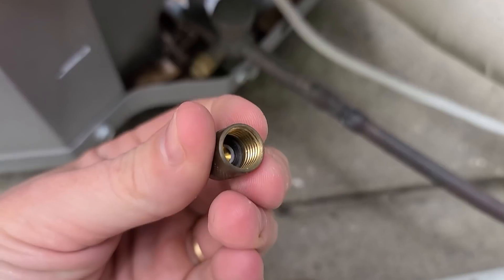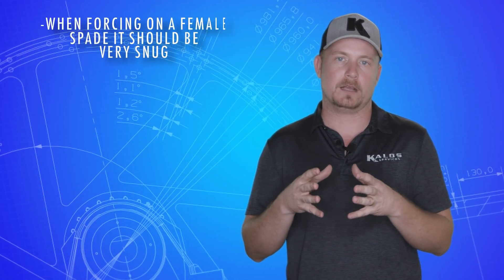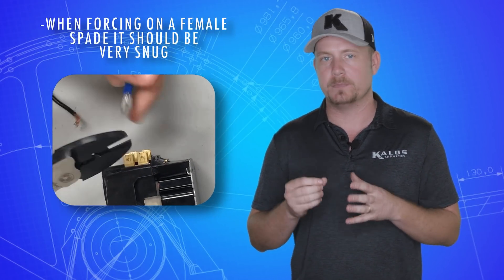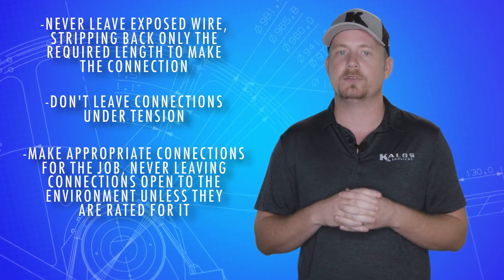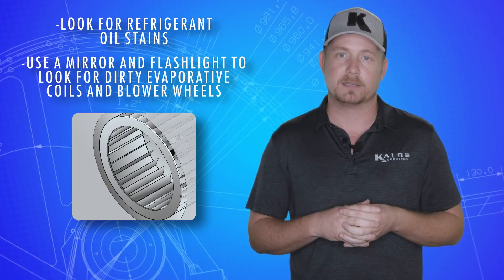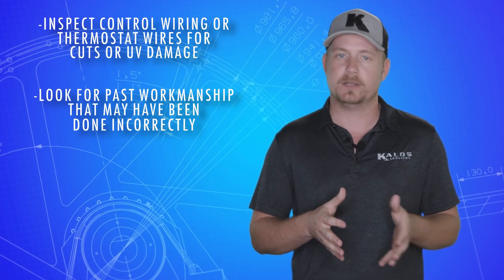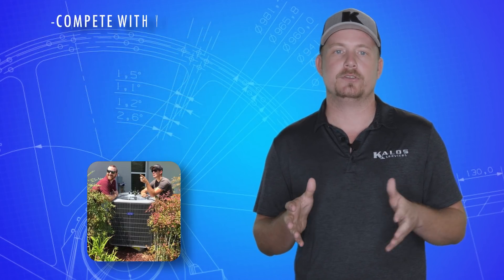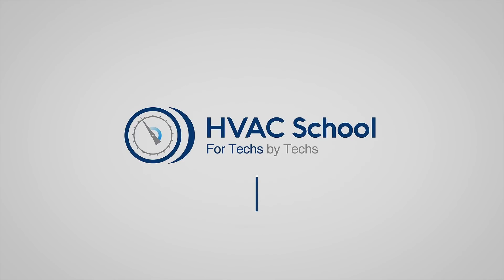4 Silly Mistakes of The Green HVAC Tech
We cover some common and very silly mistakes of The Green HVAC Tech as well as ways to prevent them and what to do to succeed in hvac as a new tech.